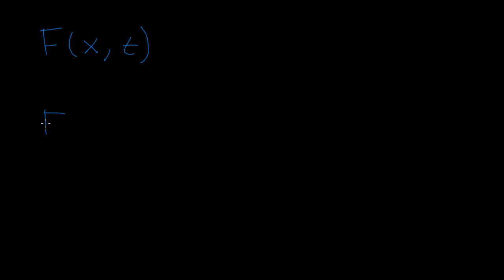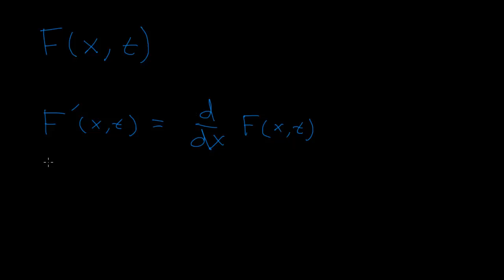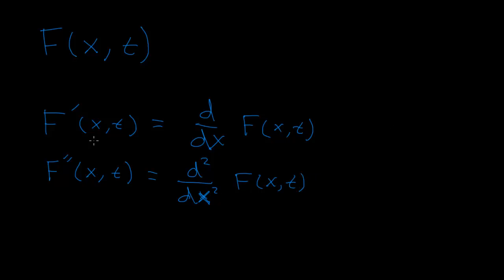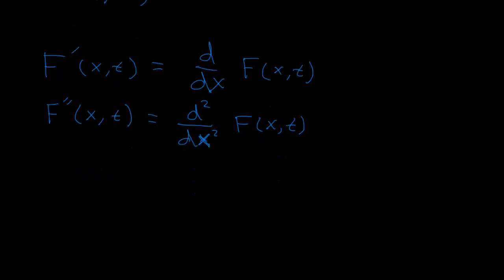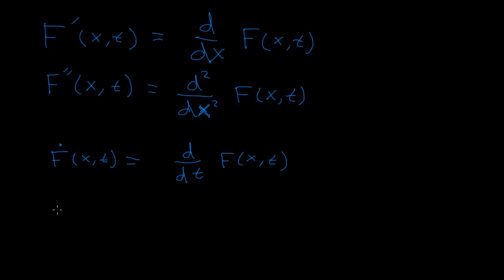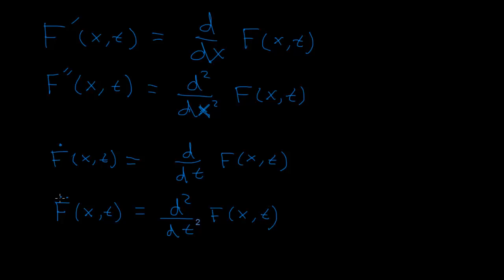Notes on derivative shorthand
This video just describes the notation used in future videos.